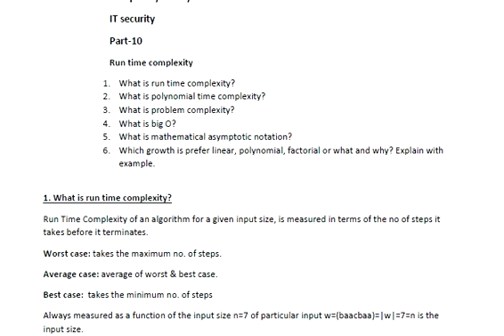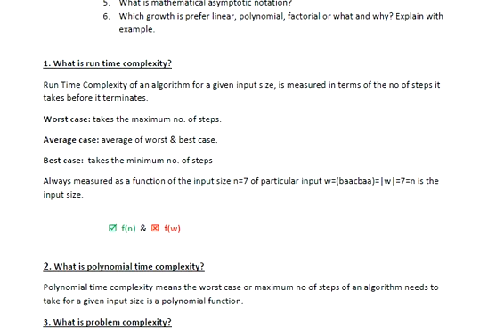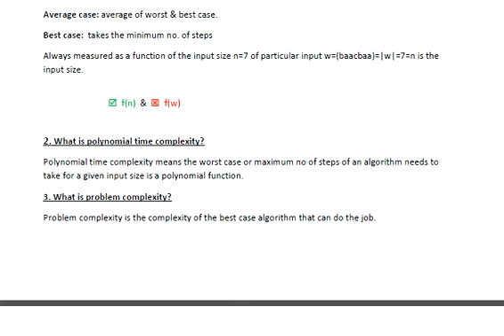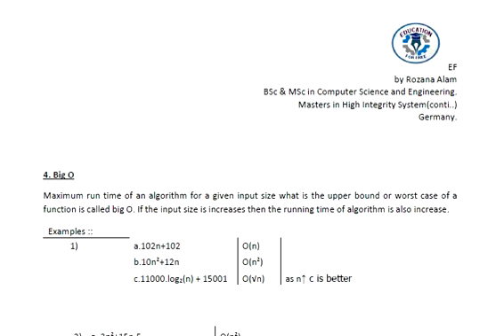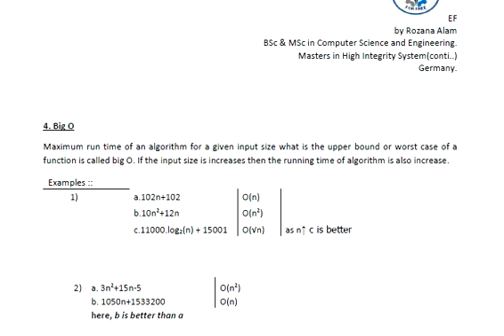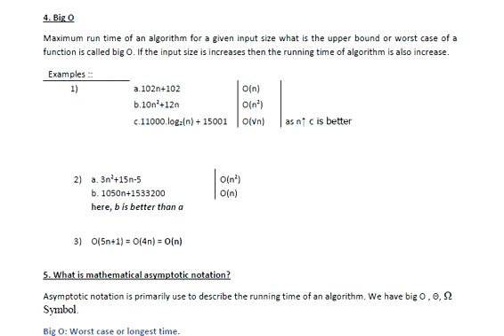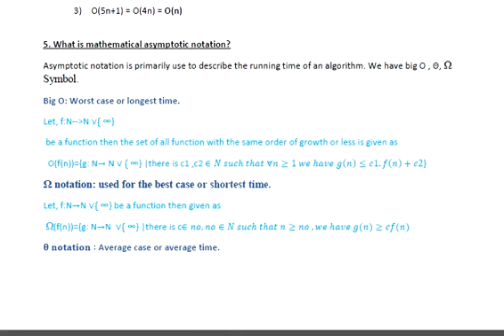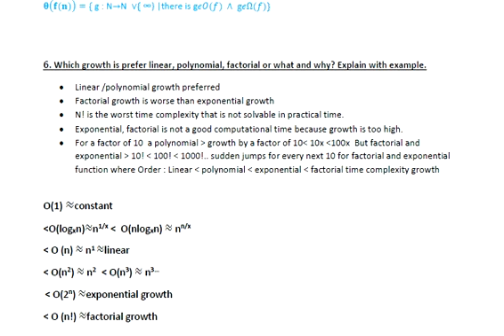Run time complexity|Complexity theory|IT security| Part-10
1. What is run time complexity?
2. What is polynomial time complexity?
3. What is problem complexity?
4. What is big O?
5. What is mathematical asymptotic notation?
6. Which growth is prefer linear, polynomial, factorial or what and why? Explain with example.